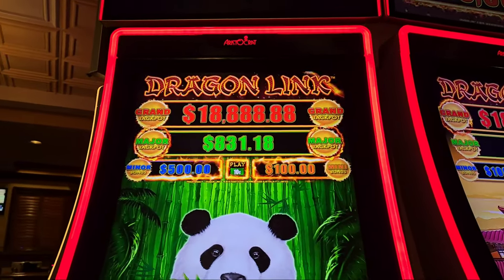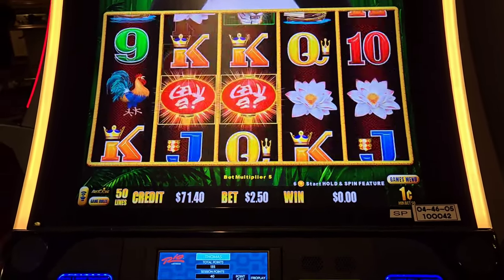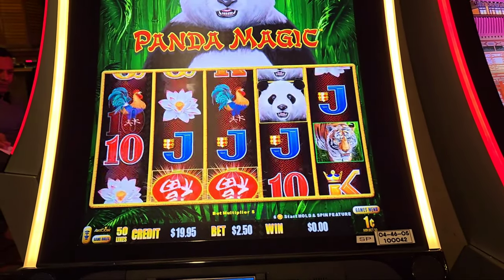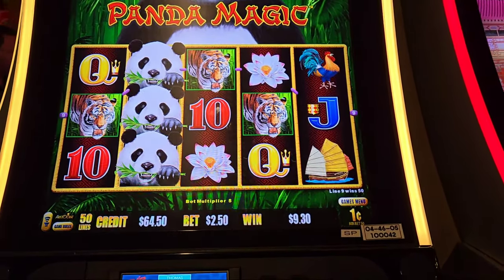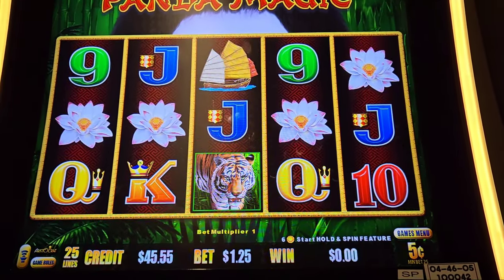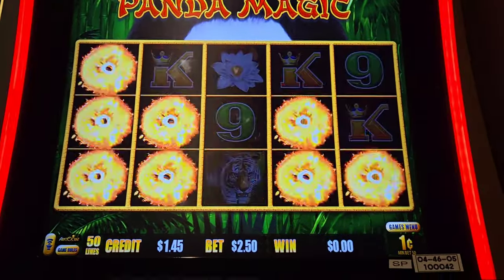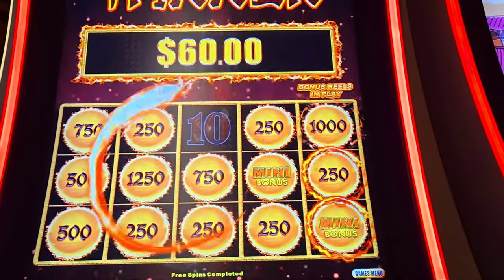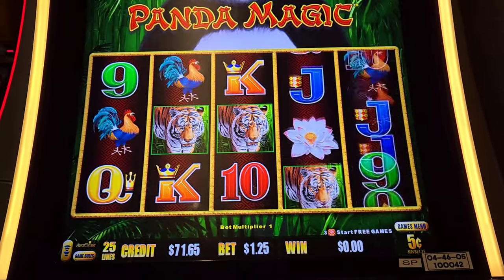Can We Win Panda Magic Dragon Link At Rio Casino? Maxed Out Grand Jackpot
In todays video I play Panda Magic Dragon Link. Can we get a bonus and hit this maxed Out grand jackpot?